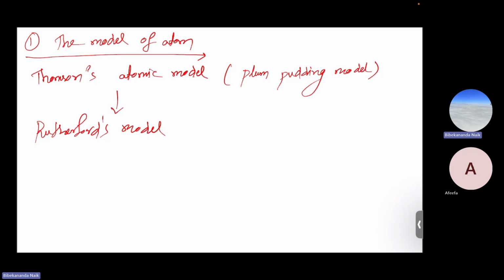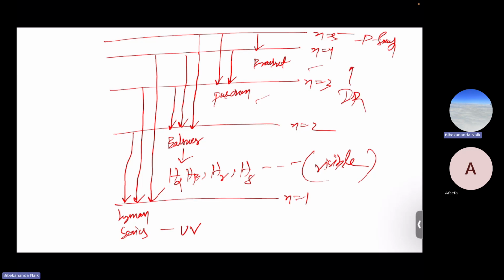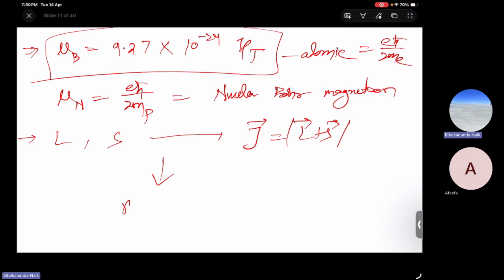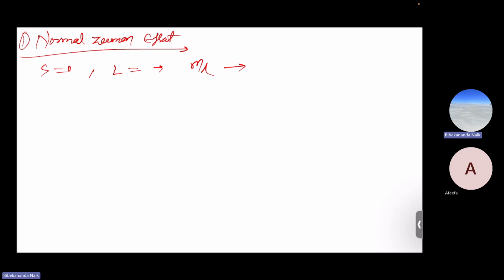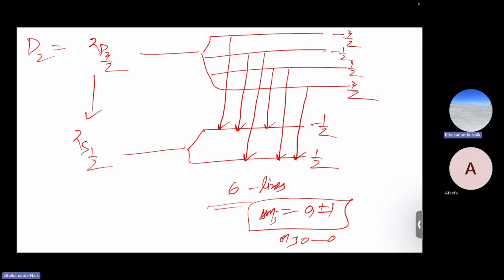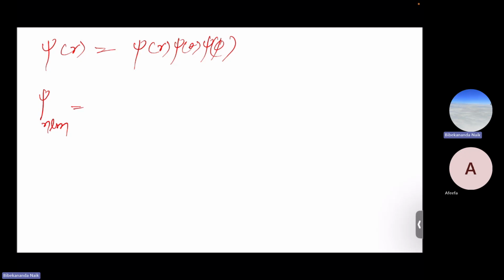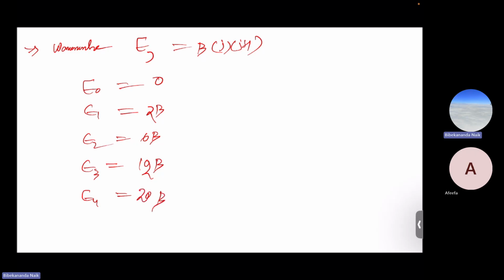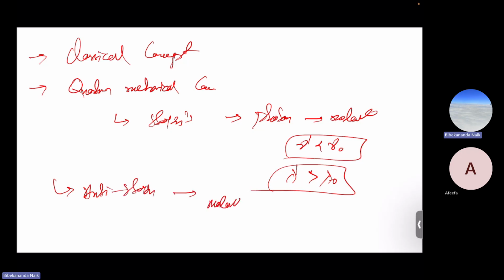NPTEL Atomic and Molecular Physics Interaction Session for the January 2026 Session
I had a fantastic session discussing the NPTEL Course on Atomic and Molecular Physics (NOC-26_PH-18) lectures for the January 2026 session. During this session, I briefly covered the key concepts from the lecture to help students revise these topics as part of their exam preparation.